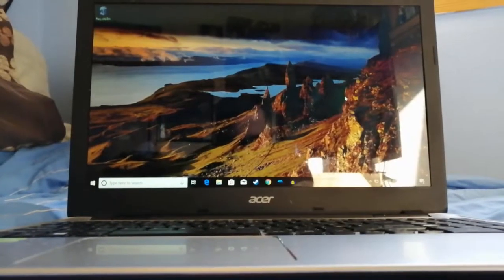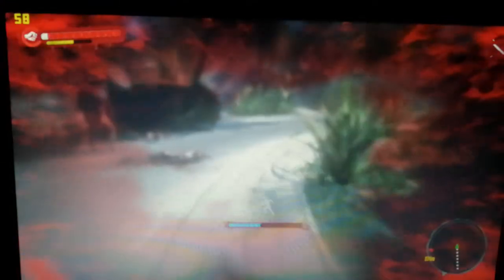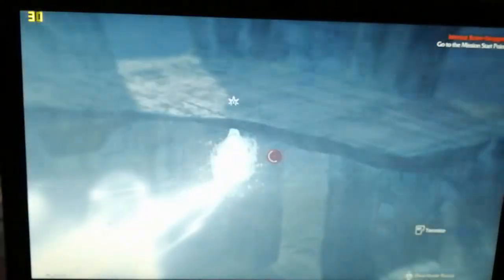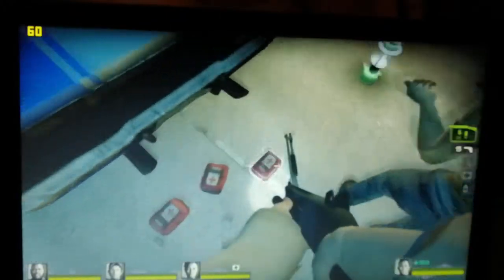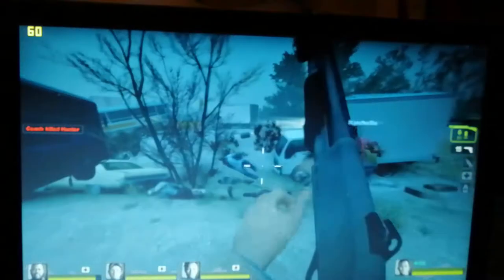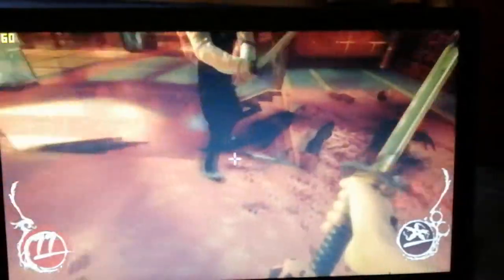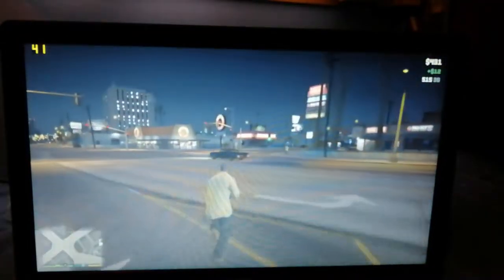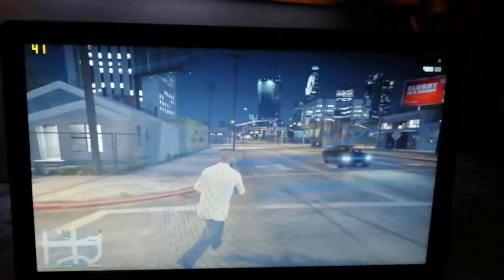The £200 Gaming Laptop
No jokes in this one lads. But is there ever?